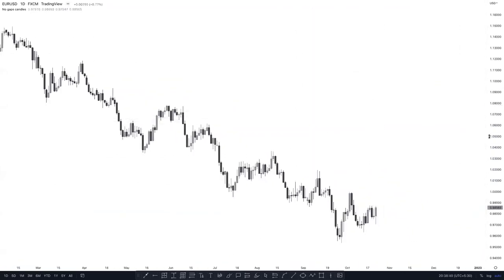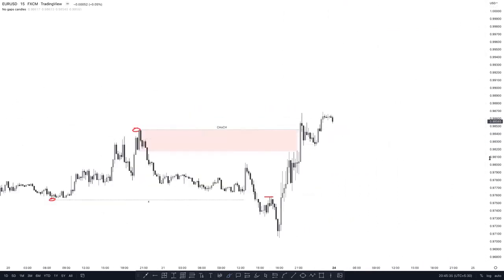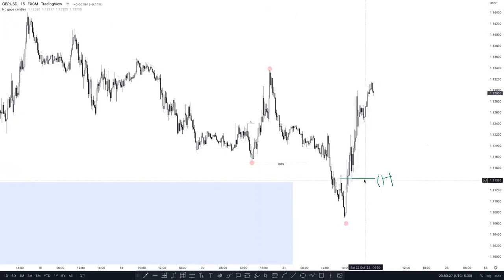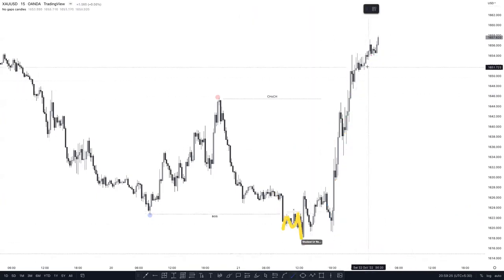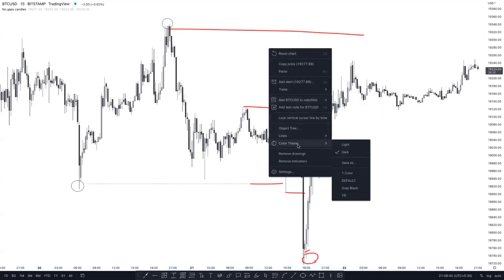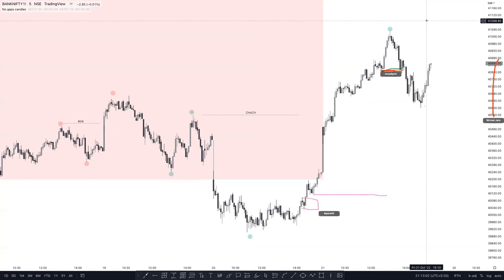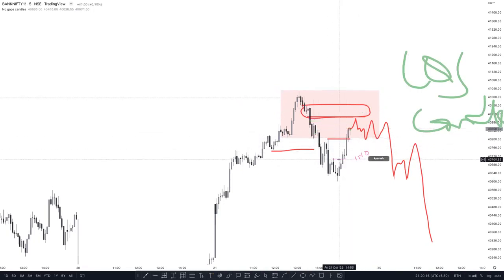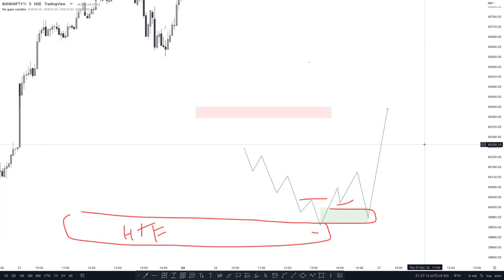How to Trade Forex trading | Watch Full video | Course number 36